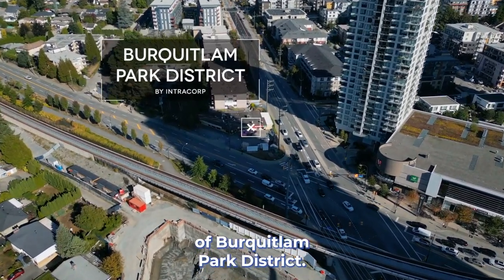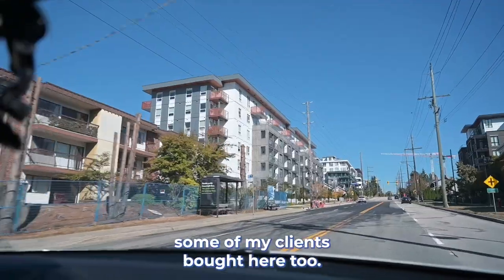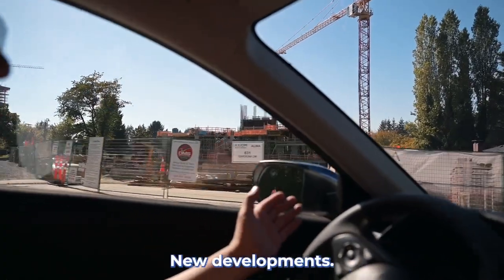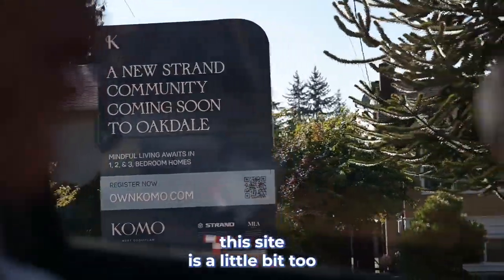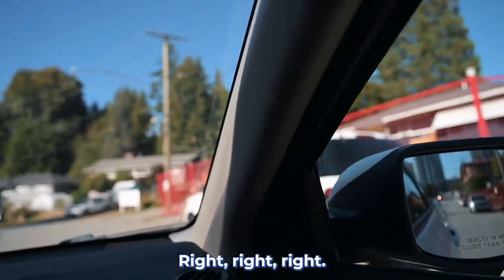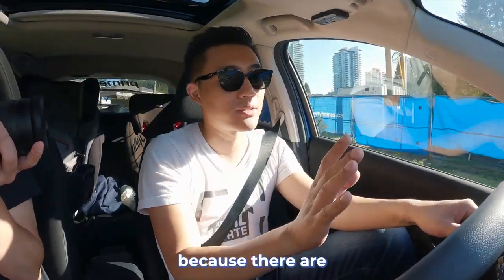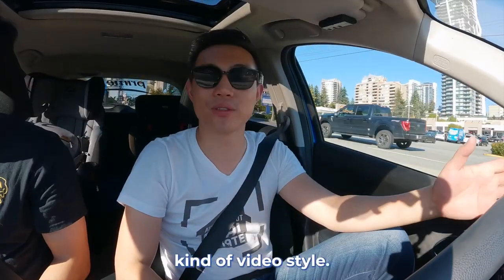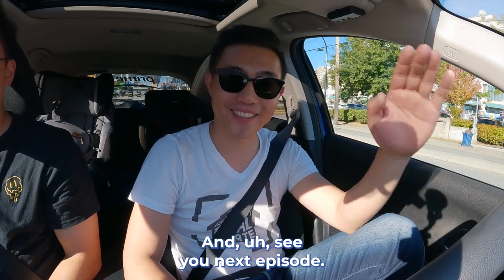🌆 Neighbourhood Exploration - Part 3 🏢 We're right by Burquitlam Park District!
🌆 Neighbourhood Exploration - Part 3 🏢

We're right by Burquitlam Park District! 🏢 But look left, and you'll spot Elmwood, another impressive building. 🏗️

Remember, don't always trust the showroom view; new developments are always on the horizon. 🌅

Old KFC fans, this used to be our $2 Tuesday spot! 🍗 We're relocating nearby renters to modern residences like the one in our model. 🏡

Check out Port & Mill, recently finished with satisfied clients. 🏗️

Now, we're cruising down Gardeana, where high-rises like Alina by Strand and Gardeana's four towers are transforming the area. 🌇

With so much development, property values are set to rise. These developers won't be mad! 😄

New developments along Como and Liberty Homes are shaping the skyline. 🏘️

Shoutout to Eric, our talented videographer. He's getting married soon, so check him out for photography or videography needs! 📷🎥

🏙 The 𝗔𝗽𝗮𝗿𝘁𝗺𝗲𝗻𝘁 𝗚𝘂𝘆
🙋🏻‍♂️ 𝗝𝗘𝗥𝗦𝗘𝗬 𝗟𝗜 Personal Real Estate Corporation